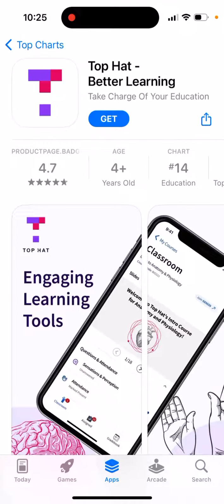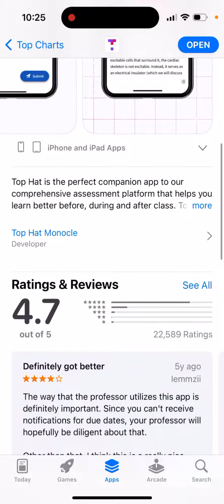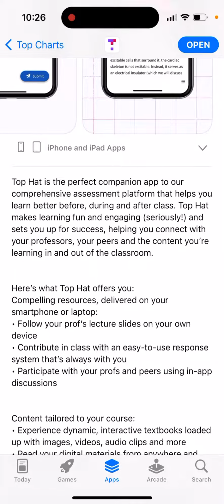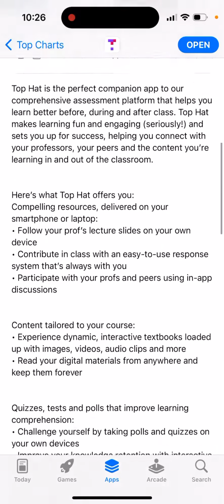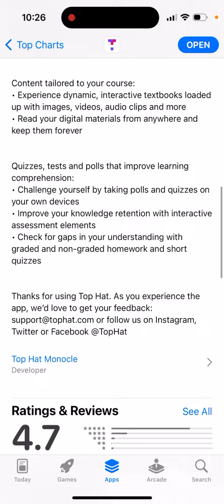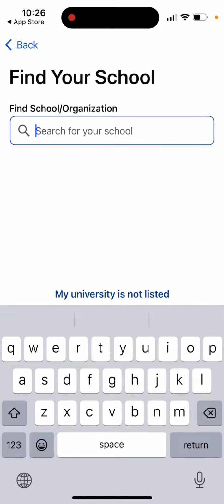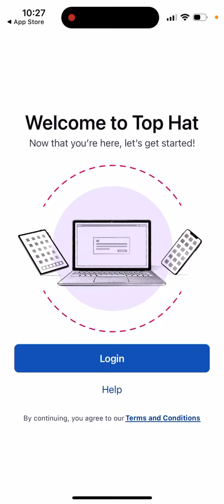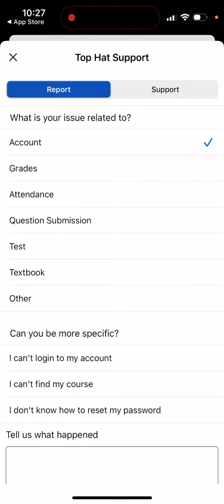Top Hat Better Learning app - how to install on iPhone?